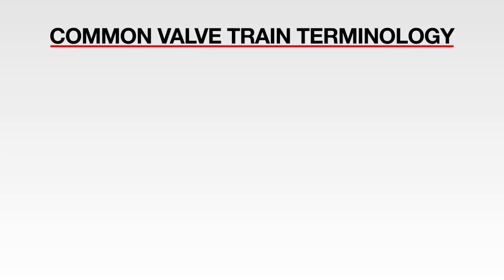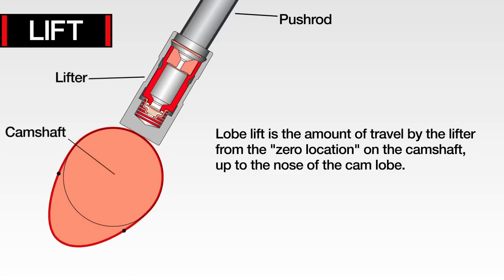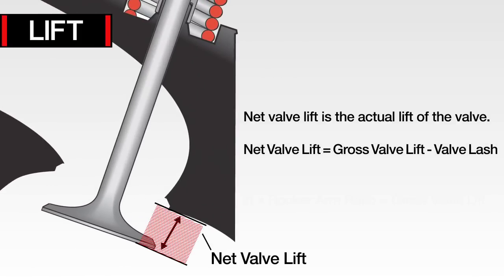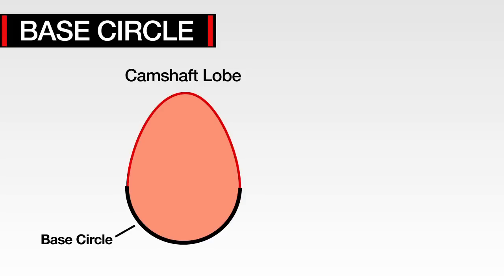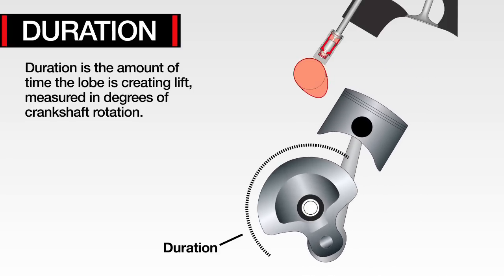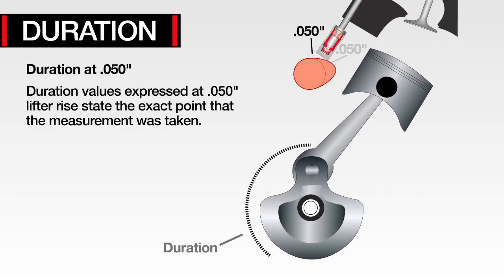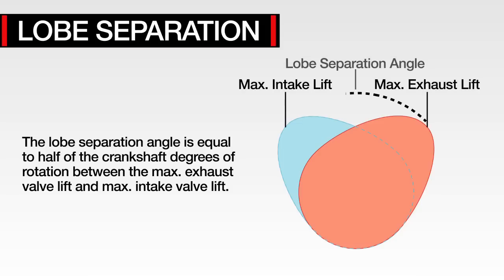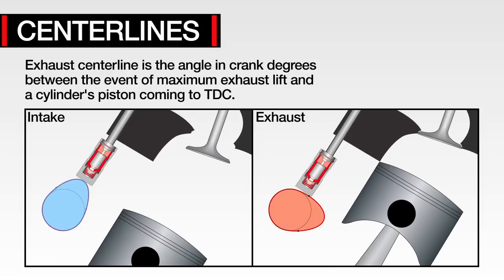COMP Cams® Technology Explained: Common Valve Train Terminology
Valve train terms such as lift, duration, lobe separation and intake centerline are heard and used often, but they can be easily confused and are often difficult to make clear. In this Technology Explained video, COMP Cams® clarifies exactly what these and other terms mean using a variety of on-screen graphics, helpful animations and informative narration.